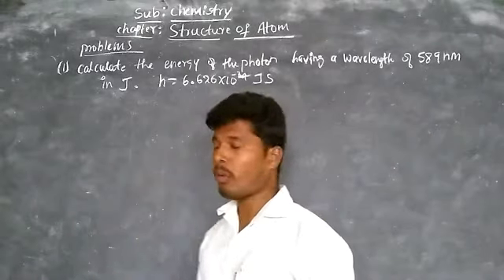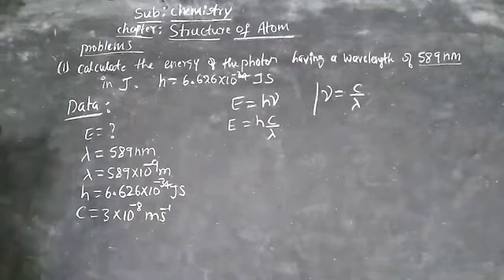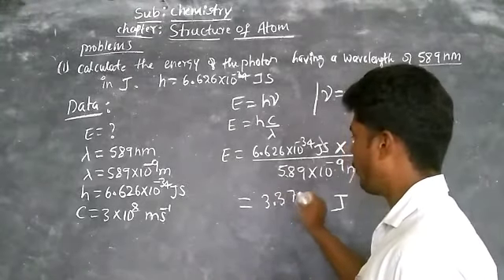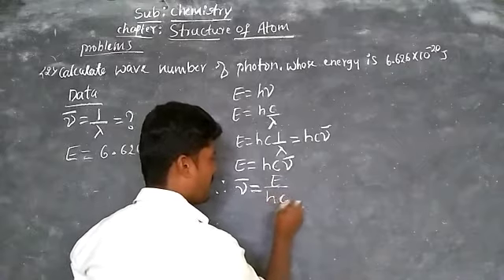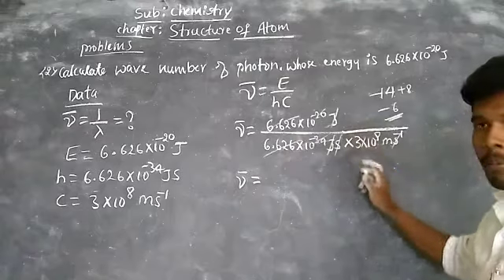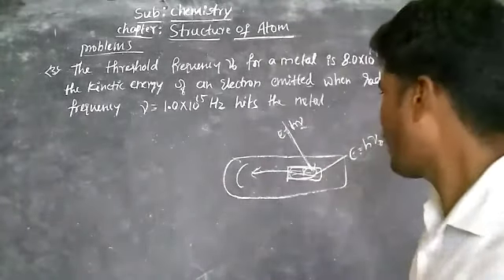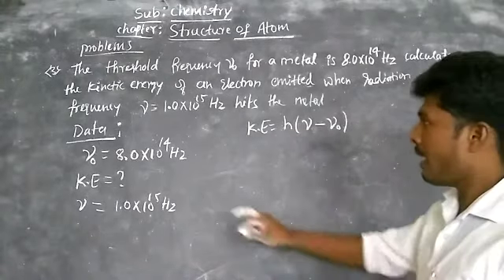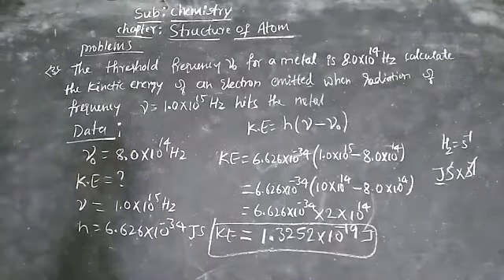2.4 problems on plank's quantum theory of radiations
2.4 problems on plank's quantum theory of radiations